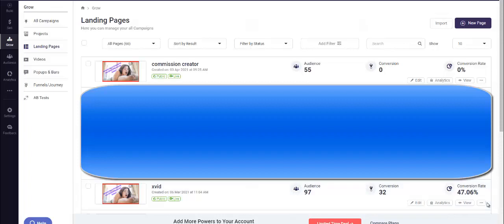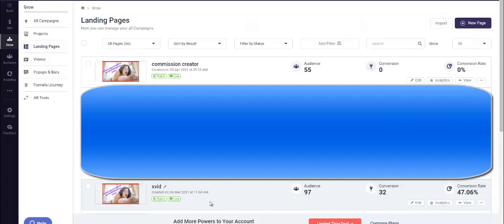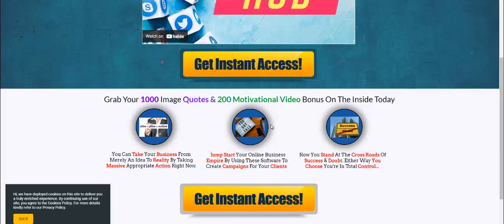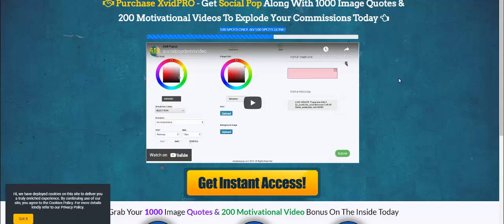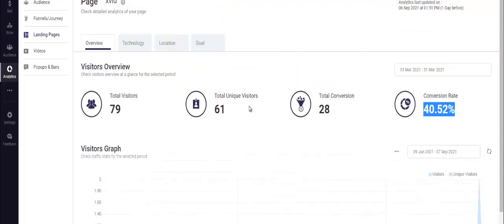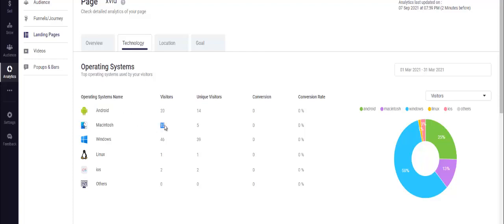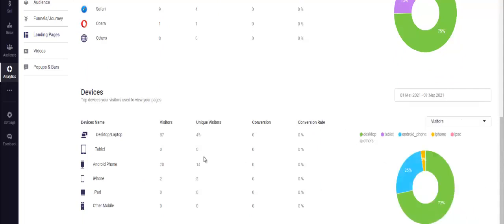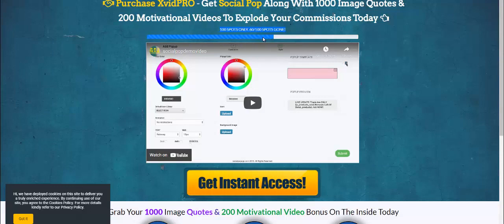Bonus Video Memes